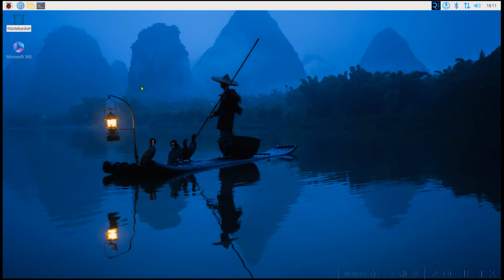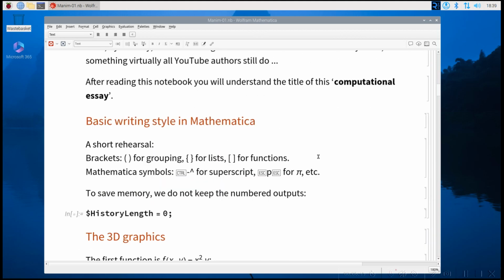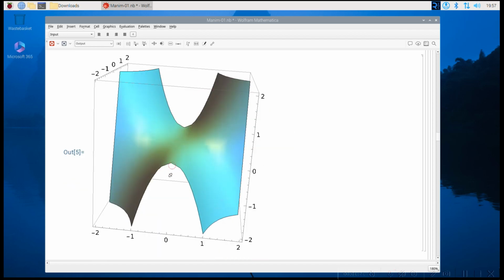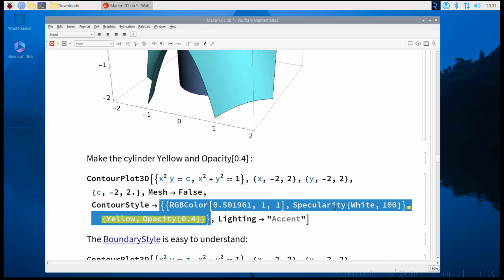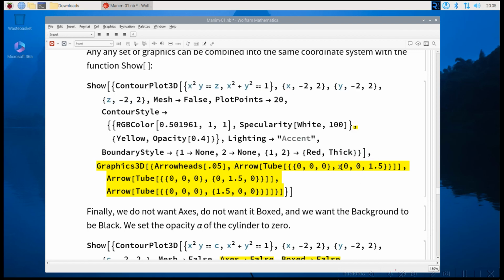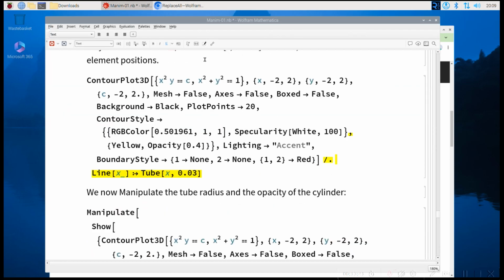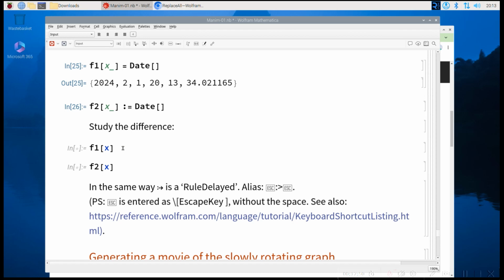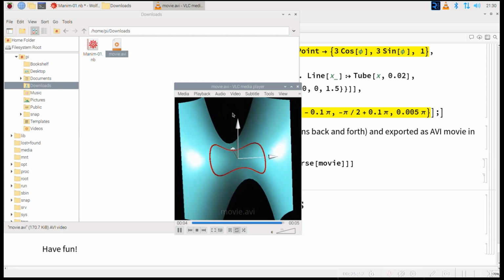3Blue1Brown animations - beautiful graphics with Mathematica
Mathematica is extremely powerful in advanced and interactive graphics.
The Raspberry Pi 5 is fast enough to easily run Mathematica code.

Mathematica is free on very Raspberry Pi.

For laptop/desktop use: for most students it is free by campus license (check

In this notebook we design a 3D representation of two transparent graphics, as used by 3Blue1Brown in one of his outstanding math-explaining YouTube videos

We will show that it is really easy to construct realistic lighting, rendering of the intersection, full 3D interactivity, and even how to put an image on the graph’s surface. The frames for a smooth movie can be rendered in parallel, even on the Raspberry PI 5’s four cores with just a single line of code.

Raspberry Pi OS, 64 bit (Debian Bookworm)
Mathematica version 13.3.1 for ARM, 64 bit.

Timestamps:
00:00 Introduction
00:10 How to install Mathematica
00:38 Download the (free) instructions notebook
01:25 The task: make a 3D interactive graphic from 3Blue1Brown - the example
03:48 Basic writing style in Mathematica (21st century notation)
05:06 The 3D graphics construction
16:40 Put an image as texture on any graphics
18:31 Replace Line segments by Tube segments and manipulate the diameter
22:20 Explanation of function notation and delayed assignment
24:06 Generate frames of a slow animation movie in parallel on all 4 RPI5 cores